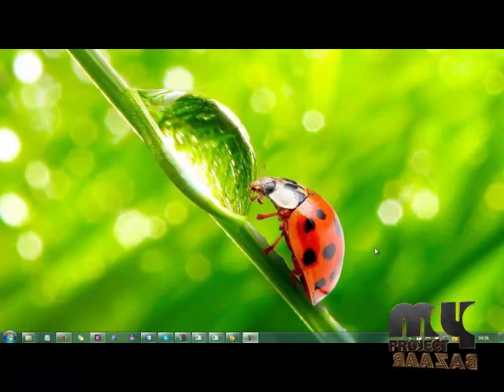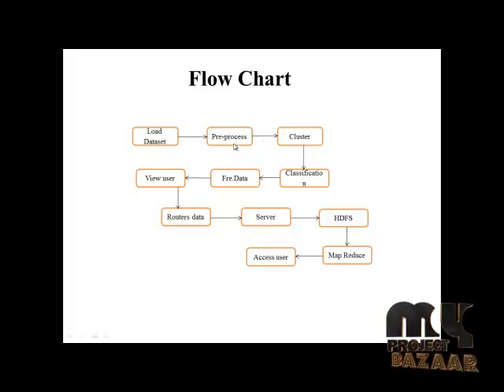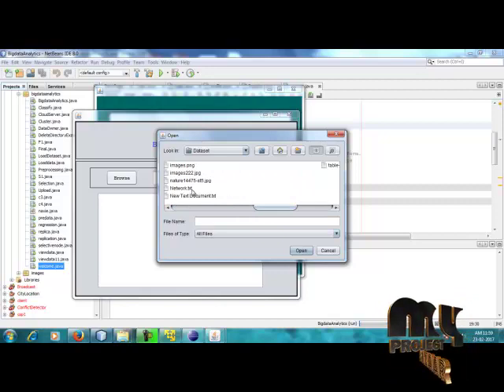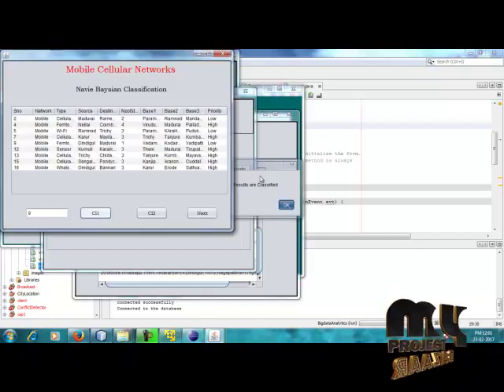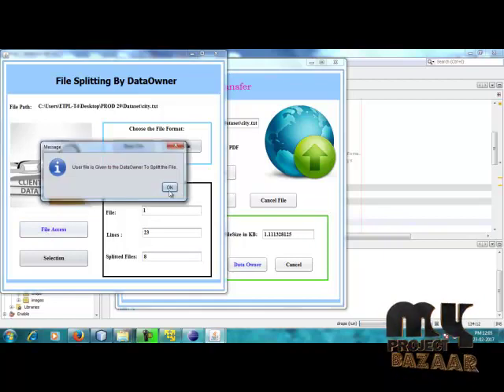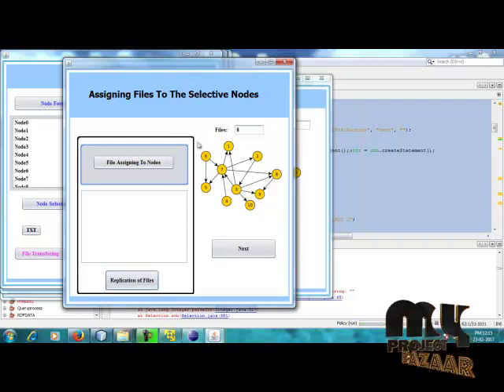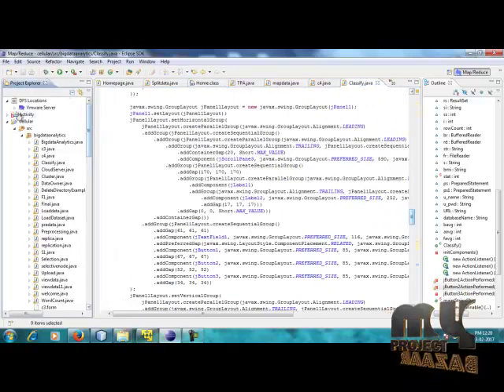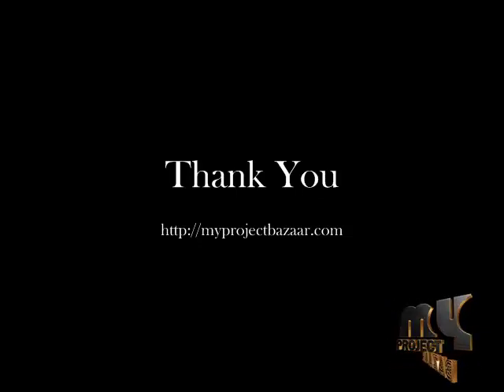Big Data Analytics in Mobile Cellular Networks | Final Year Projects 2016 - 2017